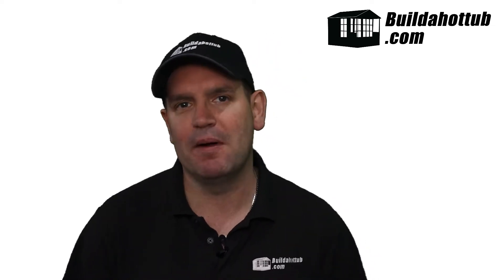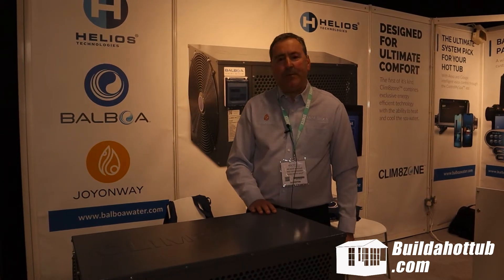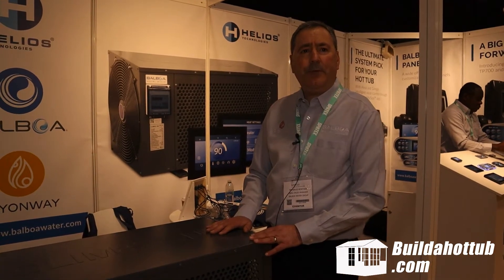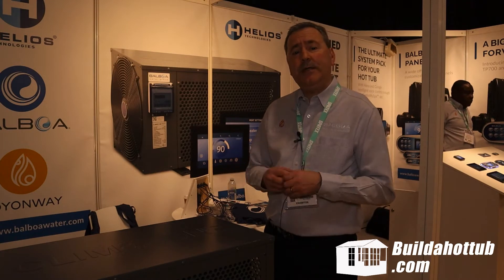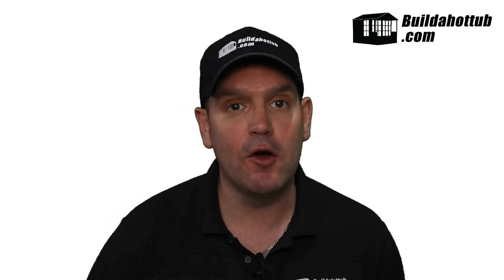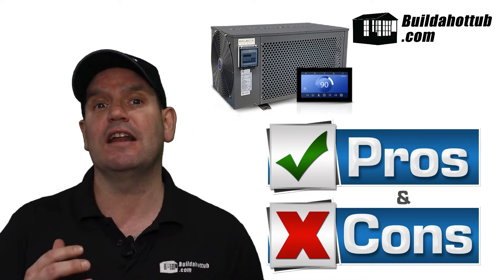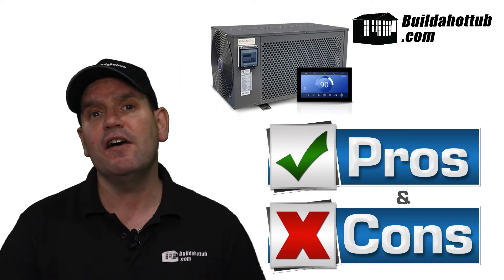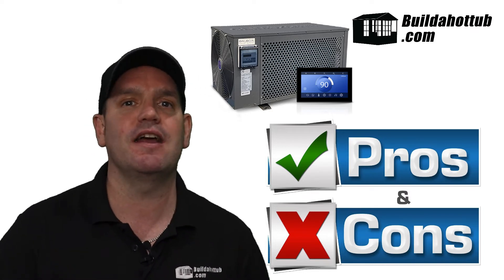Balboa Clim8zone Heat Pump - First Impressions & Review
Balboa Clim8zone Heat Pump. What is all that about I hear you say? I had the pleasure of meeting with the Balboa Team this week and was introduced to one of their new products. This is the Balboa Clim8zone ™ heat pump.

In this video, David from the Balboa team talk us through the specifications and application of the Balboa Clim8zone Heat Pump and I also share my thoughts and opinions on the product.

Additional features and benefits of the Balboa Clim8zone Heat Pump from Specs:

Clim8zone™ functions at low ambient air temperatures (-20°C/-4ºF) in colder climates
Variable speed compressor with smart algorithm
Operates quietly at less than 50dBA
Operates effortlessly from the SpaTouch3™ panel
Fully integrated with the BP Systems and uses the same spa heating pump as the spa’s traditional electric element heater.
Features a typical energy efficiency (COP) of 5 to 10 times a traditional spa heater and may reach up to 15 times in certain operating conditions, using less energy to keep the water hot, providing significant smart savings.
Three heat pump efficiency modes settings: auto smart mode as default, which features high energy efficiency, as well as a manual high mode and a manual low mode.
Allows the spa user to set the spa BP Control System to utilize the Clim8zone™ Heat Pump alone, the spa’s traditional electric element heater alone, or both simultaneously when necessary.
31.3” (L) x 16” (W) x 16.9” (H)

Opinions are my own. Clim8zone™ is a registrered trademark of Balboa Water Group.